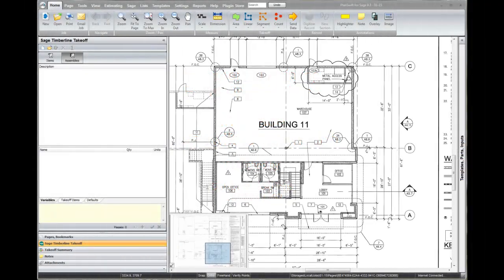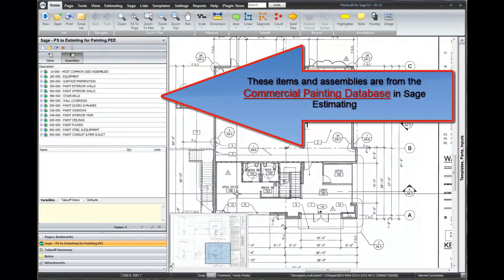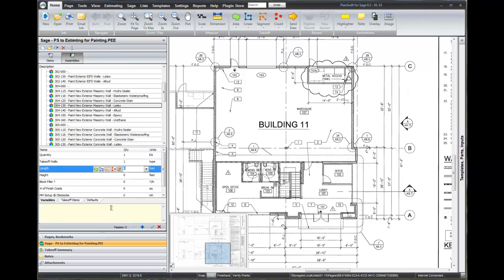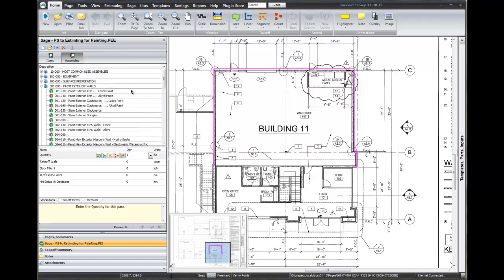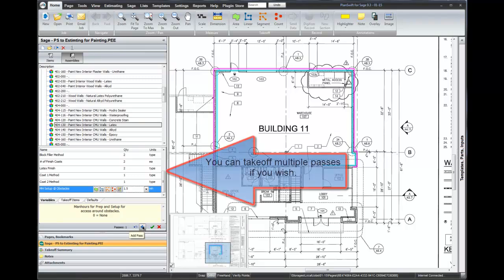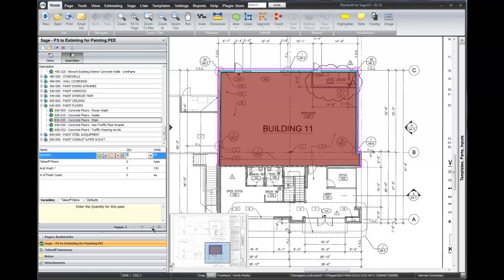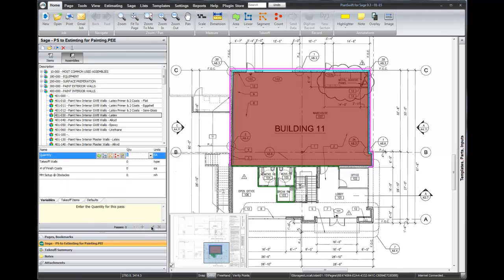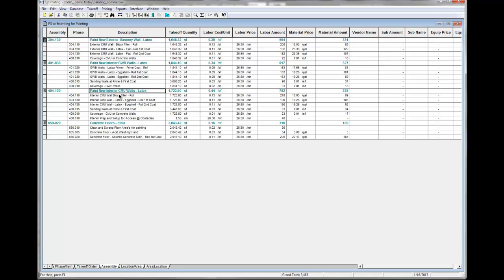Commercial Painting Database Interface: PlanSwift to Estimating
Painting database that works with PlanSwift digital takeoff and Sage Estimating for Commercial Painting Contractors.

Database allows for fast takeoff in PlanSwift for all types of painting systems and in Sage Estimating pricing adjustments for each estimate.